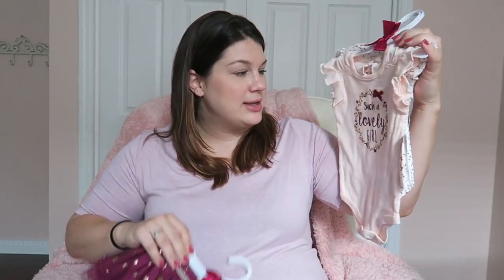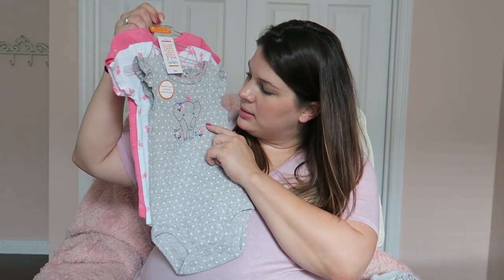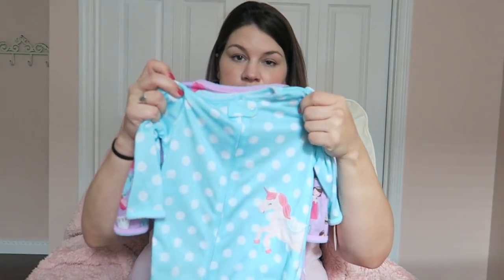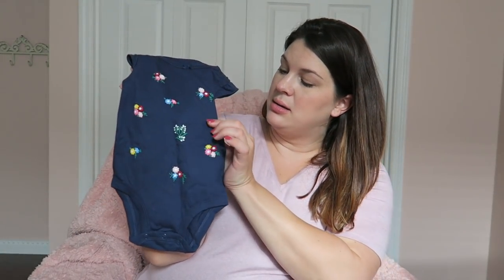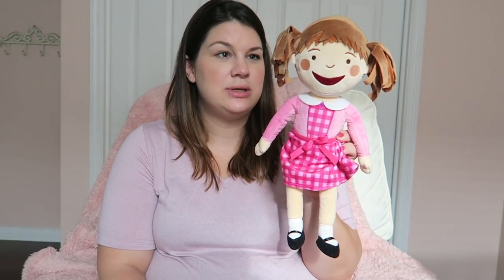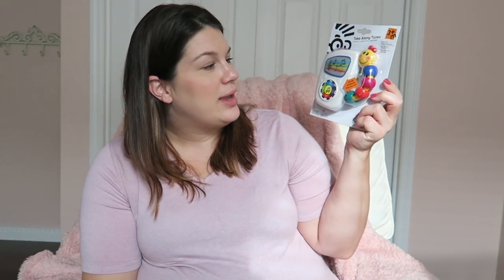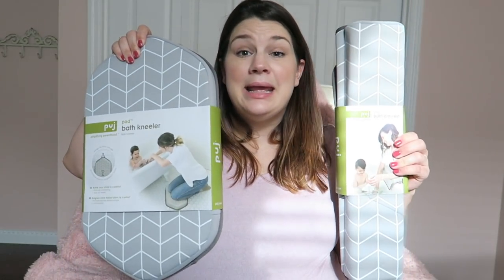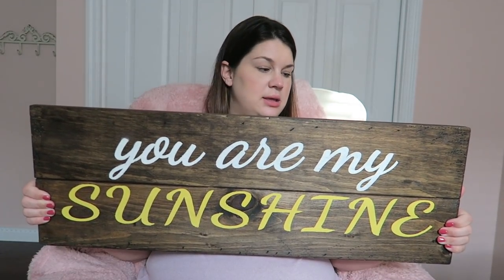My Baby Shower Haul 🎀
- - - - - - Social Media - - - - - -
Instagram and Snapchat:  Mollyebelle

Get cash back for purchases by going to Ebates first!  There is NO catch - it's one of my favorite things friends!

- - - - - - My Current Holy Grail Products - - - - - -
Sunglasses | High Key Black Fades
Eyebrows | Lancome Sourcils Styler
Foundation | Too Faced Peach Perfect Comfort Matte
Mascara | Loreal Voluminous Lash Paradise
Hair | Shampoo - Loreal Elvive Extraordinary Clay
Conditioner - Loreal Elvive Extraordinary Clay